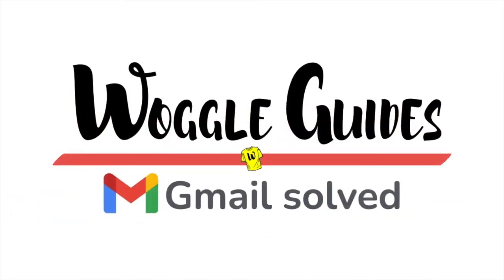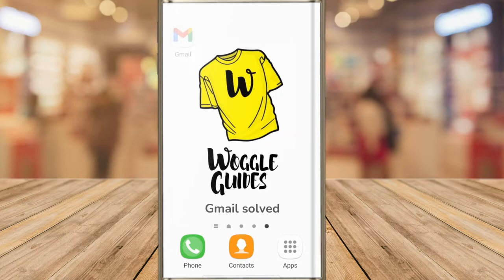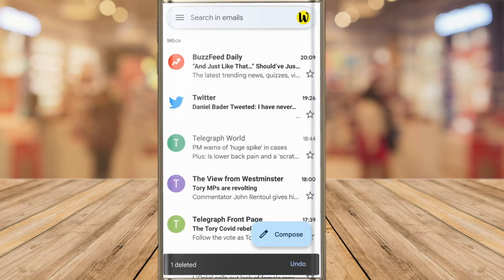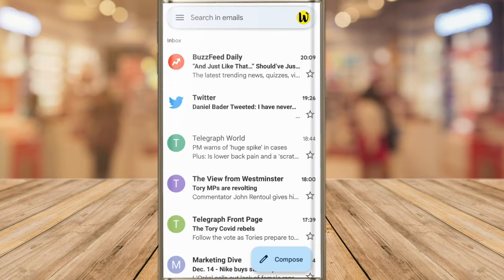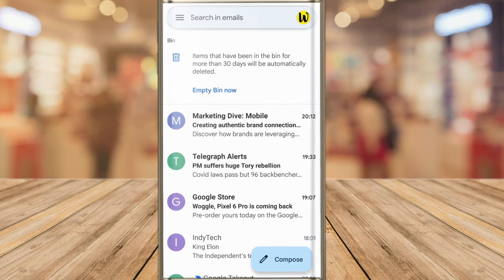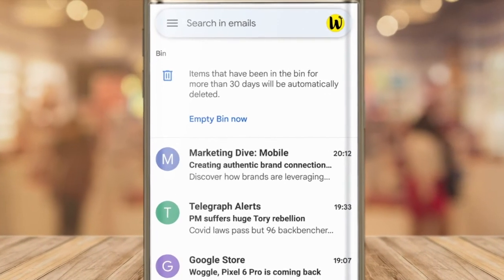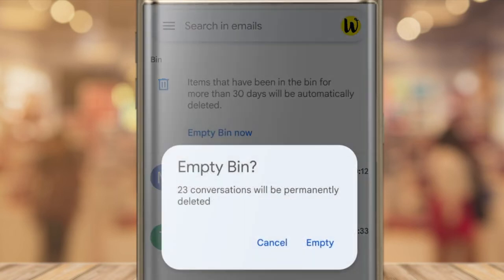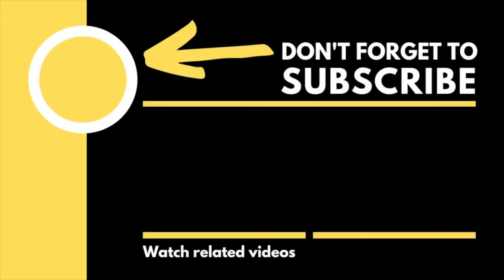How to permanently delete an email on the Gmail Android app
In this guide I’ll show you how to permanently delete an email in Gmail on the Android app

🕔  Key Moments
00:00 | Intro
00:12 | How to permanently delete emails on the Gmail Android app
01:40 | Wrap up

STEP 1
I’ll start by opening the Gmail app on my Android phone
And you can see I’m in my email inbox.

STEP 2
You can quickly delete any email in Gmail by tapping into it.
At the top of the email, a trash can icon is shown.
If I tap on that, the email is immediately removed and Gmail confirms that the mail has been deleted.
Did you know however that when you delete an email from the inbox, Gmail only moves it to a new label. This label is called Bin in UK versions of the Gmail app and Trash in US version.

STEP 3
If I tap on the 3 line hamburger icon in the top left of the Gmail app
You’ll see a full list of the labels or folder in Gmail

STEP 4
And if I scroll down a little you’ll see the Bin label
I’ll tap into that now.

STEP 5
This label shows all the emails that have been deleted in the last 30 days.
An email is permanently deleted after 30 days have passed since you deleted it
If you want to permanently delete this email now however,
You can do this by,
Tapping on the ‘Empty Bin now’ link at the top of this page.
Remember however, that if you choose to do that, the email will be lost and you will not be able to restore them to Gmail in the future so be very sure you want to do that before deciding to proceed.

STEP 6
When you tap that link, Gmail asks you to confirm that you definitely want to proceed with permanent deletion
To do that just click on the Empty link
And Gmail then confirms that Nothing is in the bin.